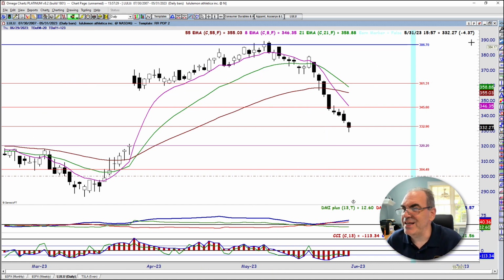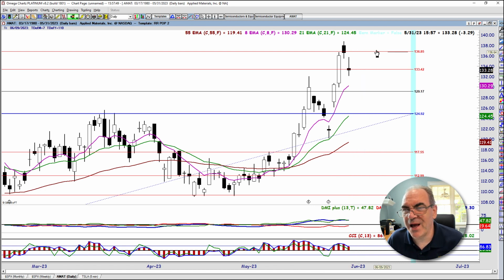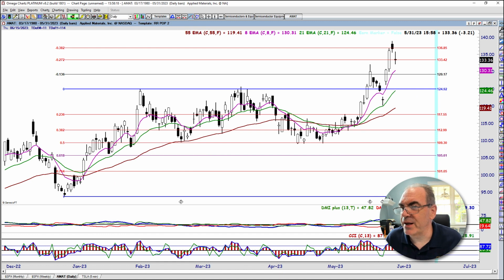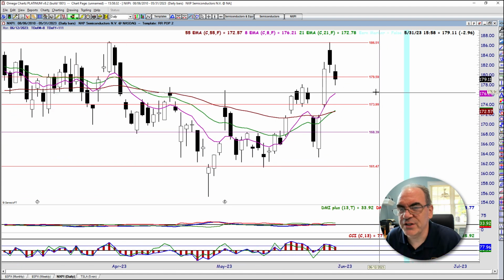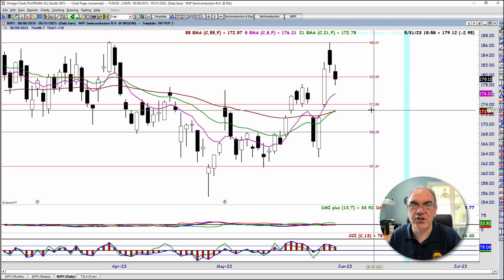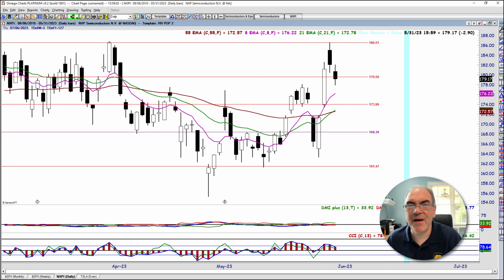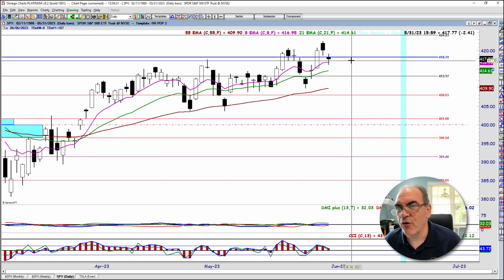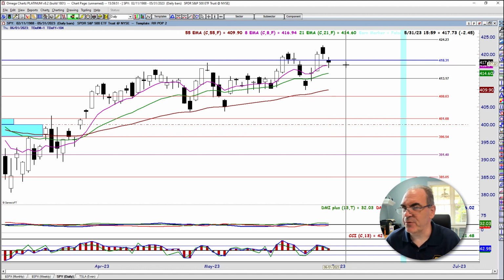Watching AMAT, NXPI, and SPY